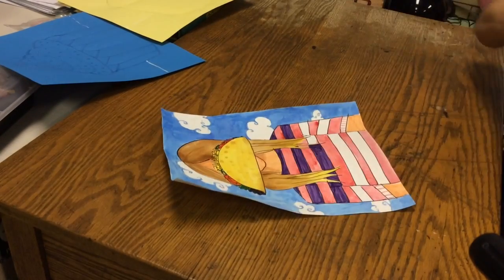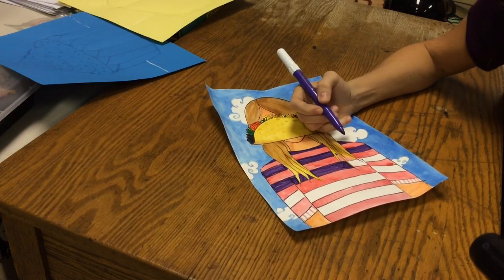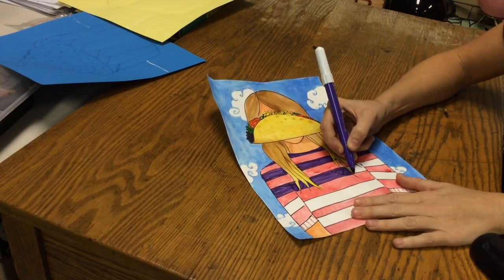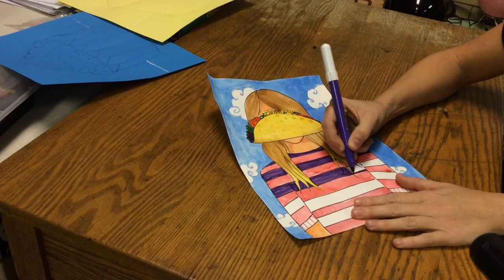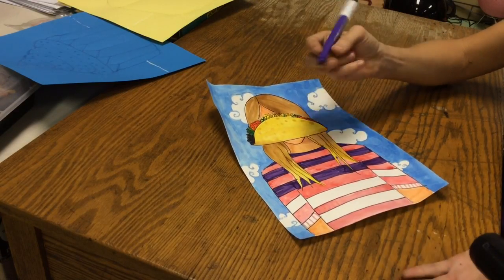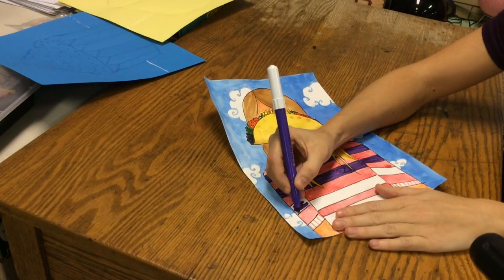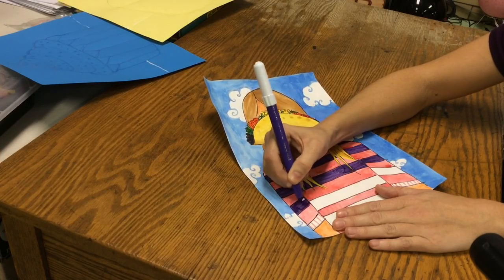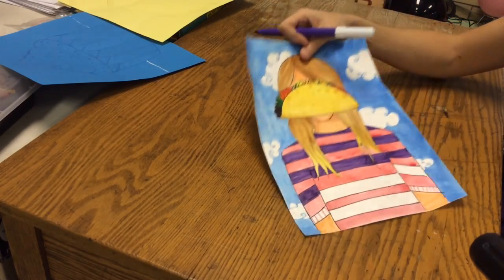Coloring solid with markers!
Use the force!